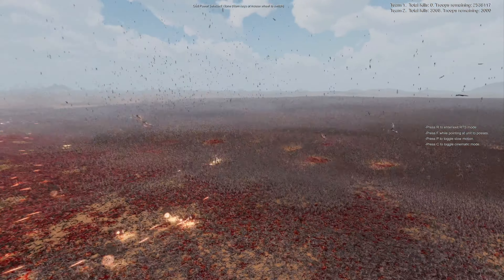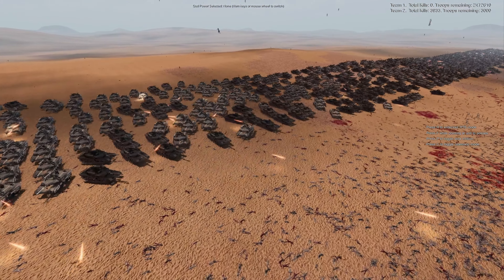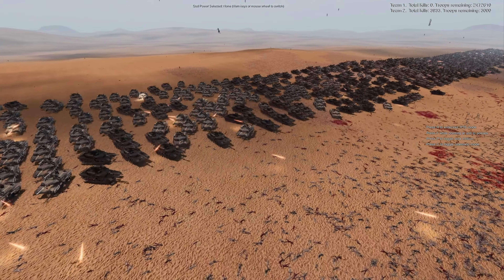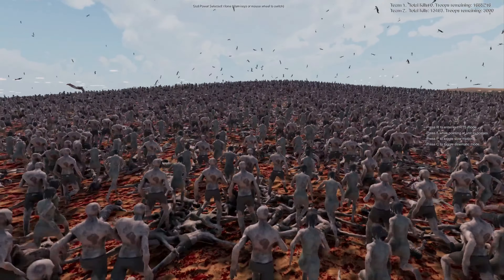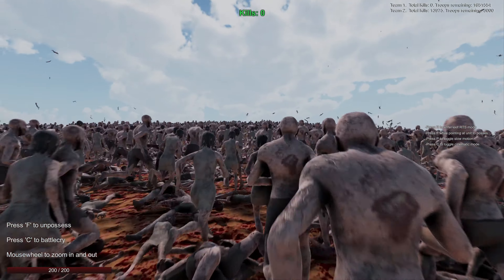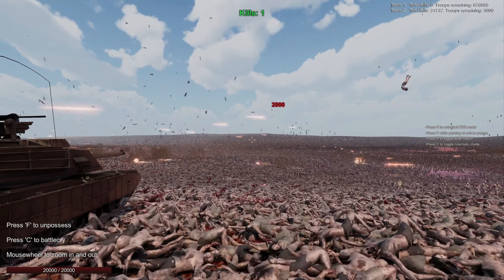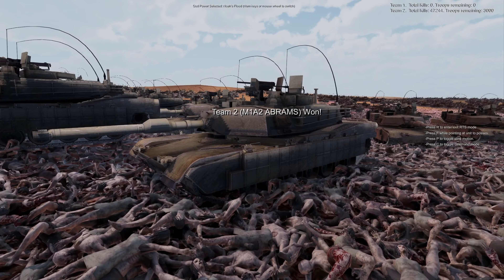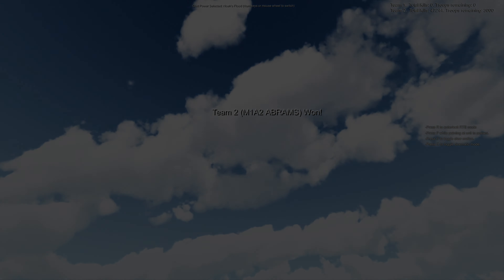3000 M1A2 ABRAMS TANKS vs 3 MILLION ZOMBIES - UEBS 2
The M1A2 Abrams tanks is one of the deadliest battlefield implements ever devised. Will 3000 of them be able to destroy 3 MILLION ZOMBIES? Let's see what happens!

Video Title: 3000 M1A2 ABRAMS TANKS vs 3 MILLION ZOMBIES - UEBS 2